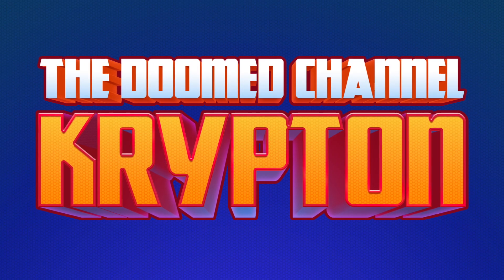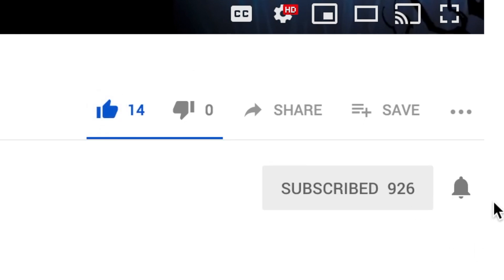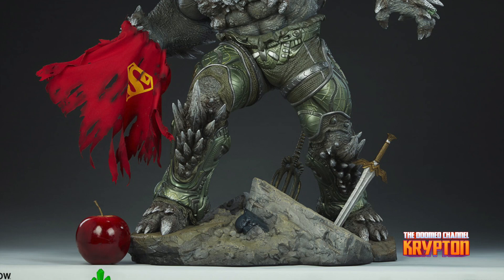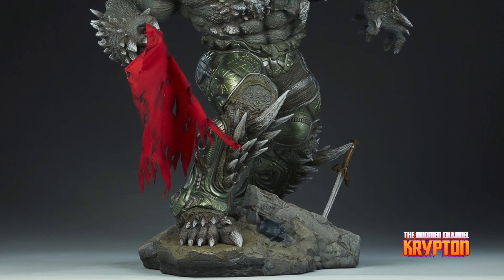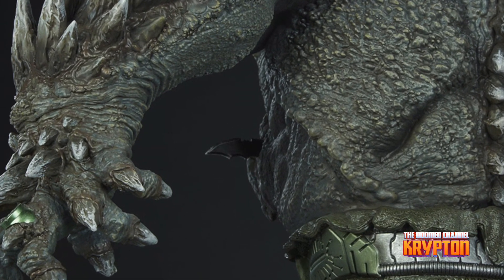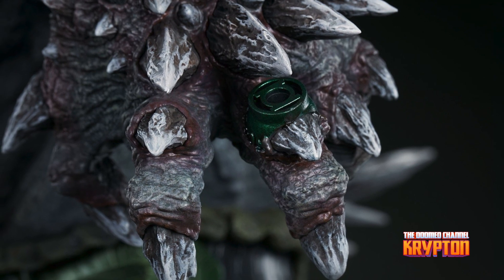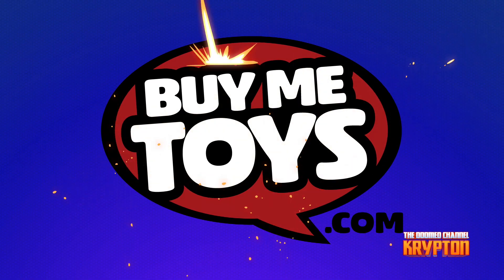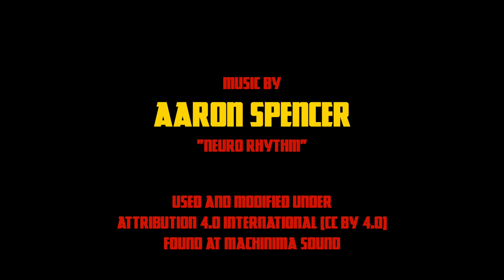Doomsday Statue from Sideshow Collectibles